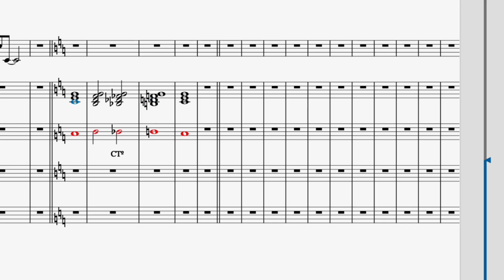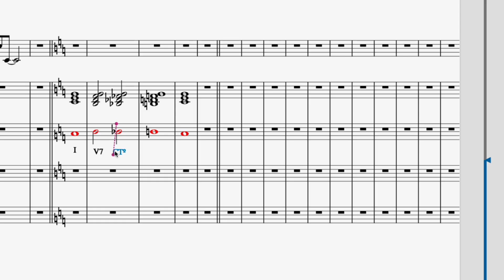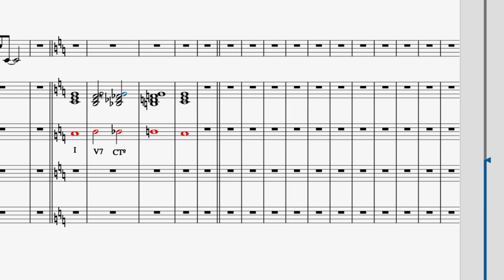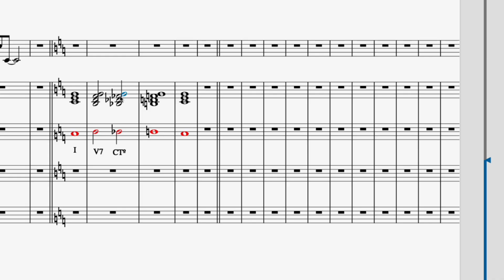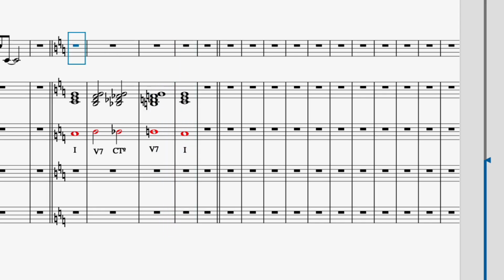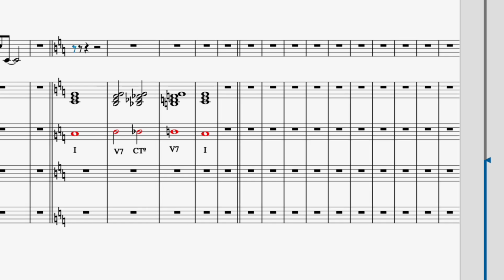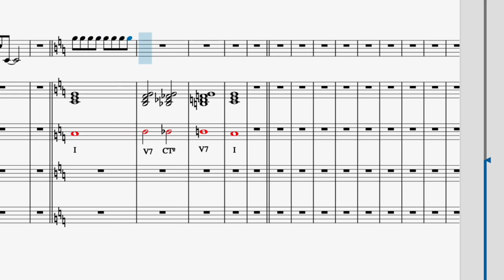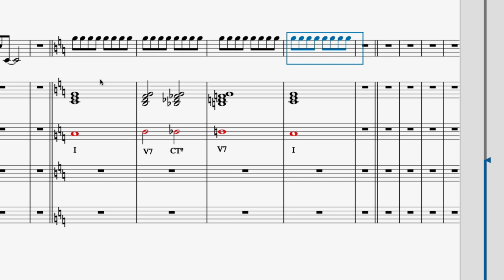Your daily music theory lesson for the day!